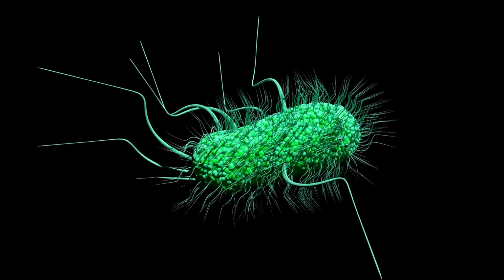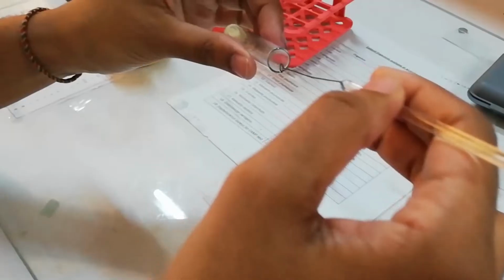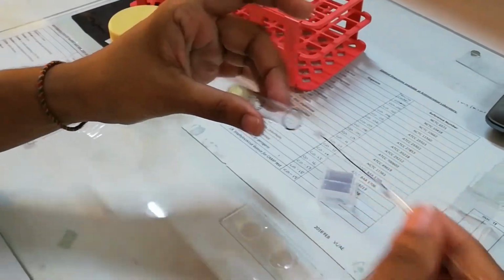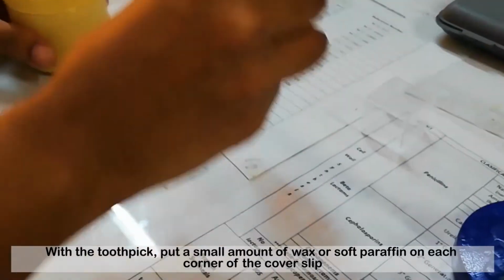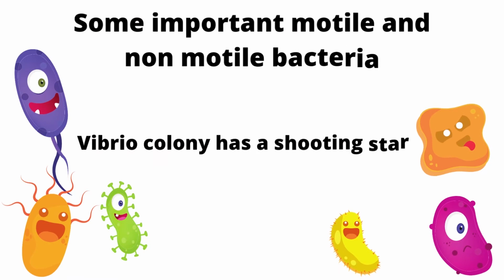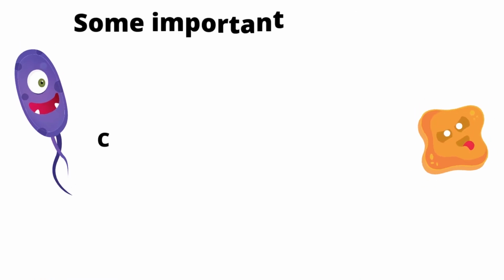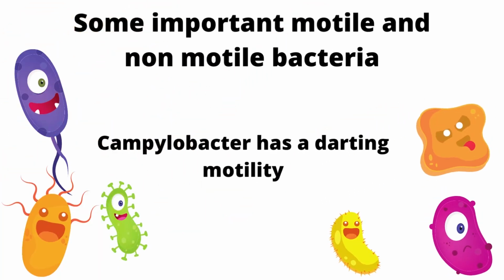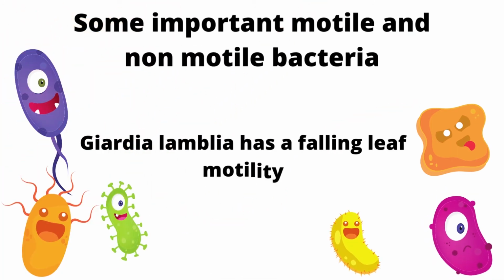Motility Test Microbiology - Hanging Drop Method (Bacterial Identification Test)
This video is about Motility Test Microbiology - Hanging Drop Method (Bacterial Identification Test)